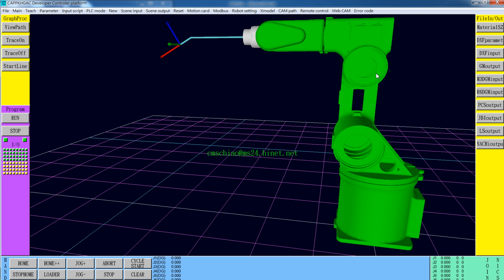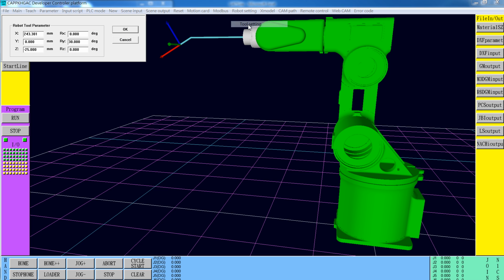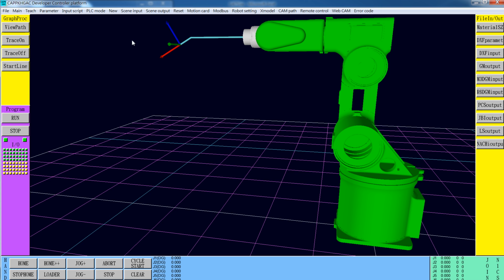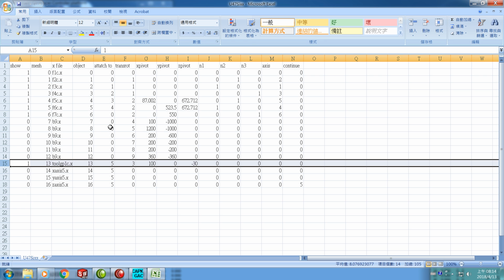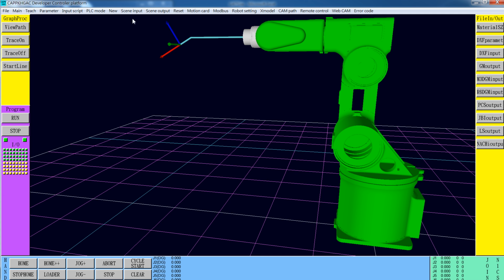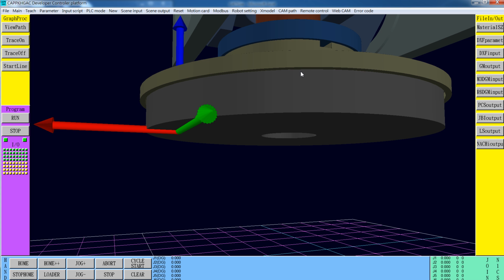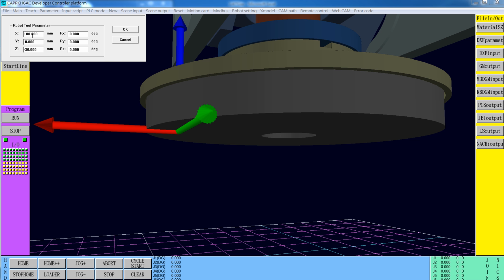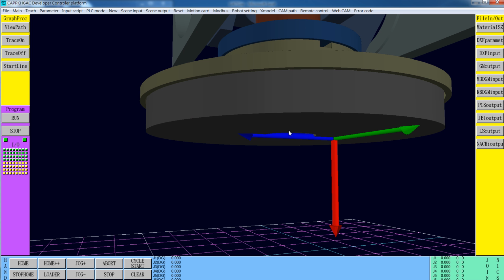Chiao's Automation To IntroduceTCP Of Robot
Tool Center Point (TCP) is the main diference between Robot and Milling machine